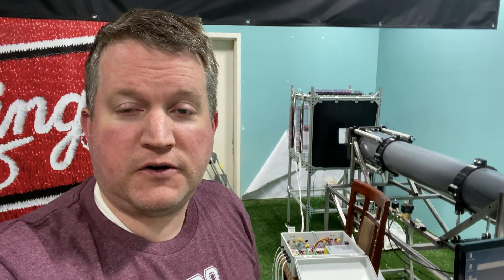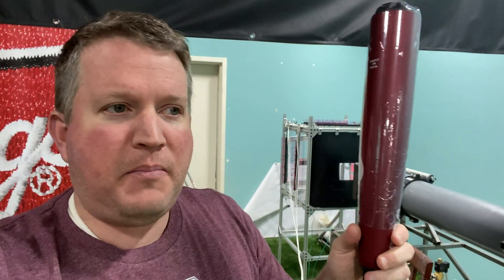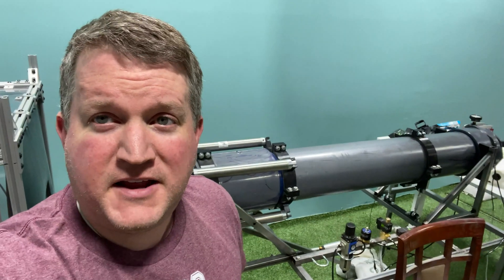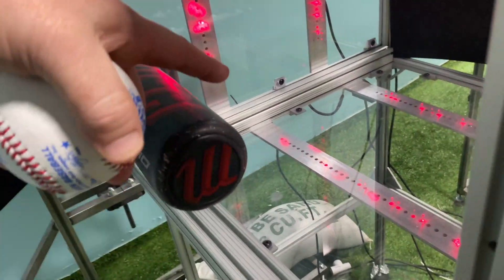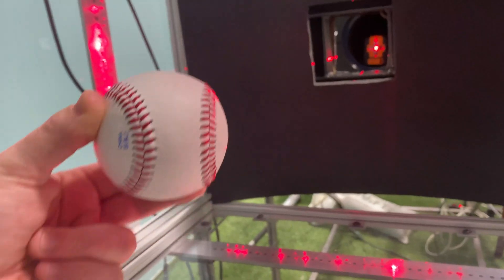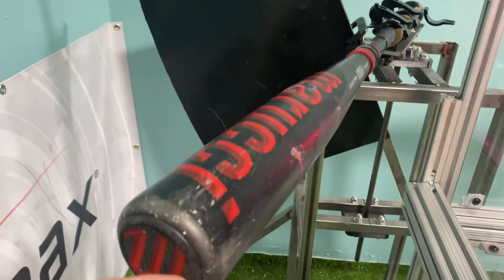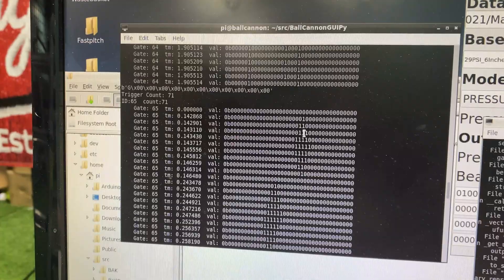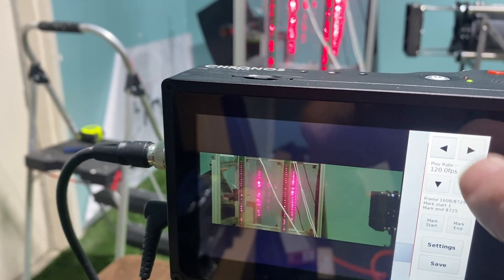Testing Bats like the Pros: An Introduction to Ball Cannon Testing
It has taken us months to get this up and running, but it's finally ready to go! This is a reasonable approximation of the way that certifications like BBCOR and USSSA test their bats---with a ball cannon. We show you the ins and outs and give a peek at what's to come for our reviews and data collection in the future.

We also compare the new Axe Avenge and Marucci CAT 9 Connect in USSSA in a 30/20.

This is a work in progress for us and dialing in the ball cannon perfectly takes some time and effort. We are getting better and expect to improve on our data as we continue capturing exit speeds dependent upon barrels only.

Have a comment or question, we'd love to hear from you.